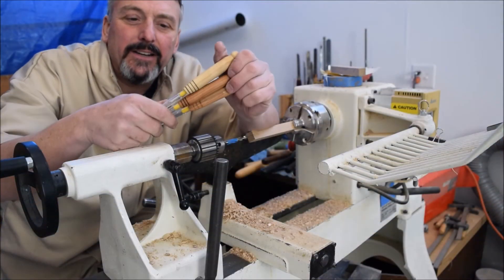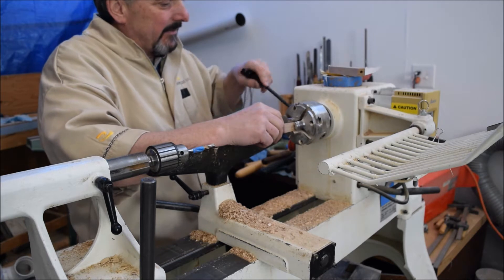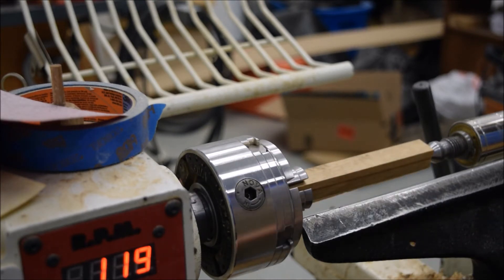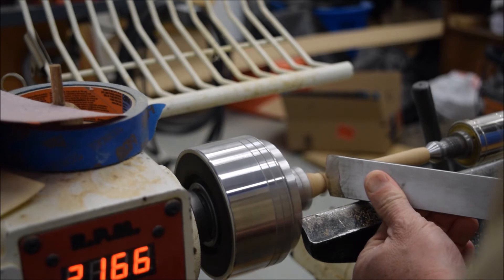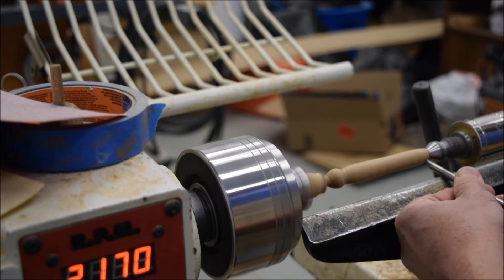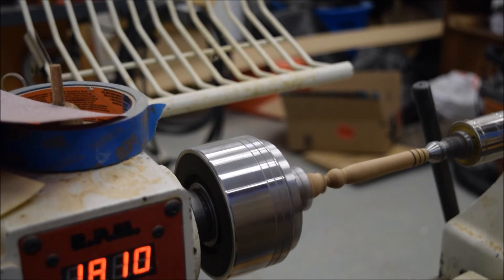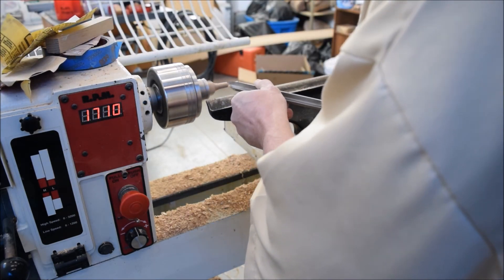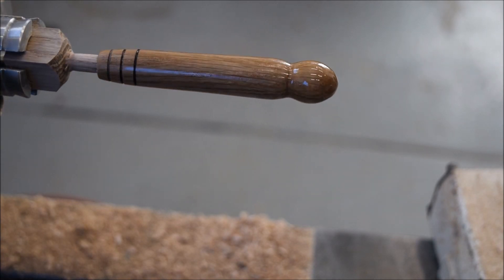Wood Turning a Seam Ripper Handle.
In this wood turning video I make a Seam Ripper handle on my wood lathe.  I start with a small piece of wood called a pen blank.  It is a nice project for a person who loves to sew.  You can make these and give them away and all your sewing friends will love you.